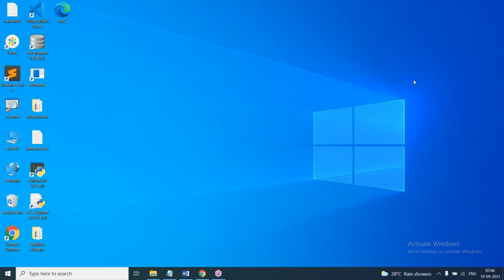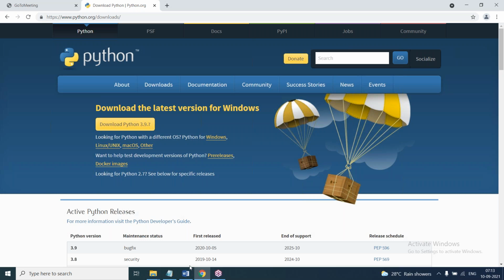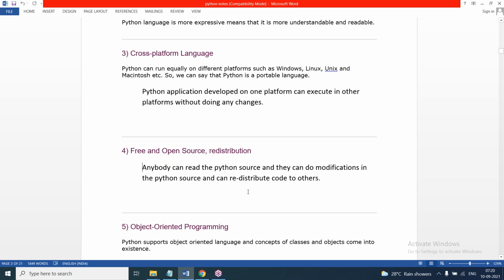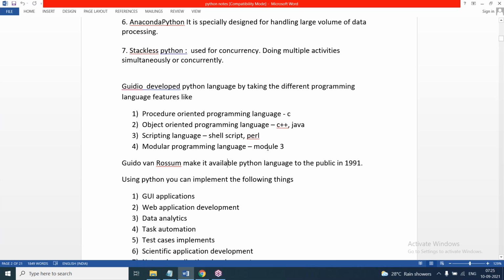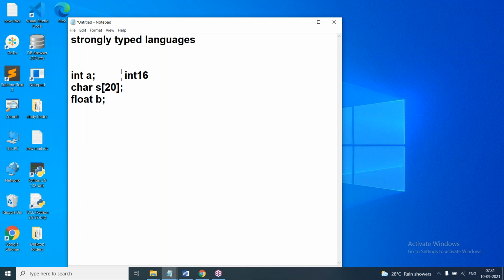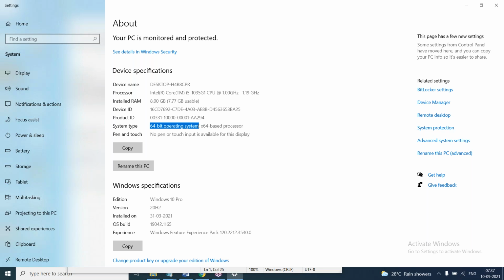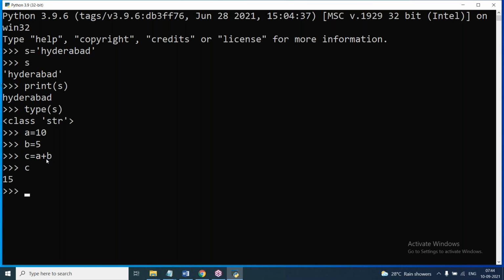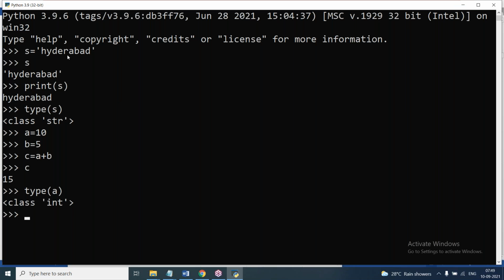PYTHON + DJANGO tutorials || Demo - 4 || by Mr. Wilson On 10-09-2021 @7AM IST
java python
python
Learn Python
Python Tutorial